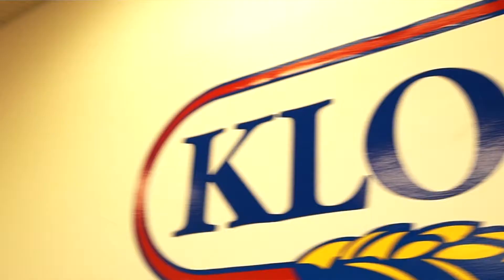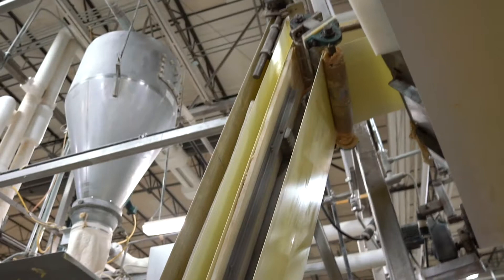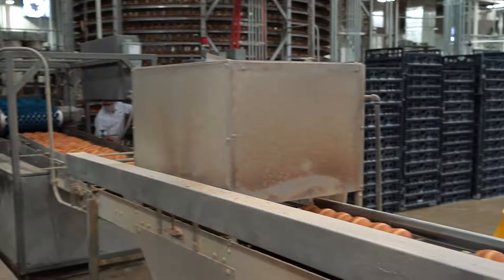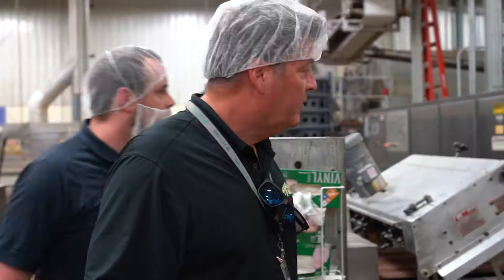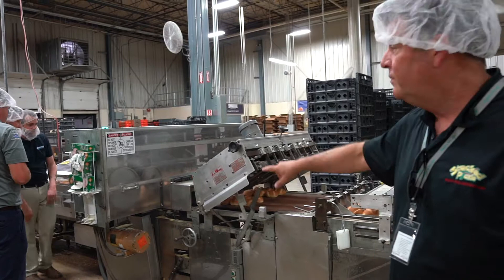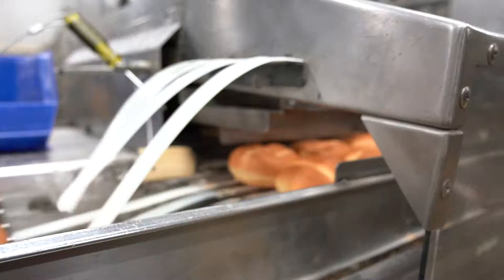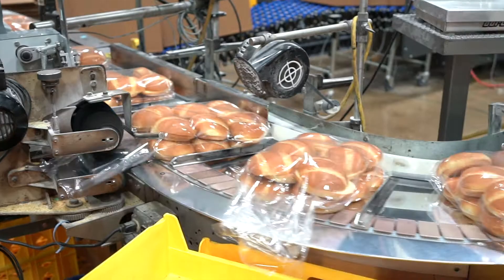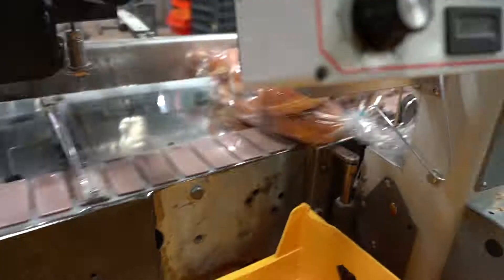Franchise Friday: Inside The Klosterman Bakery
This week on FranchiseFriday, we're coming to you with a focus on FRESH! Scott Goodrich got the chance to check out the baking process for our national vendor and tells you about what types of benefits our partners provide to you as a potential franchisee!

Our vendors are ready to support your growth. It's time to join the WinningeTeam & BuildYourOwnPickle! Visit us at BuildThePickle.com and fill out our form to learn more about what it takes to make this roster!